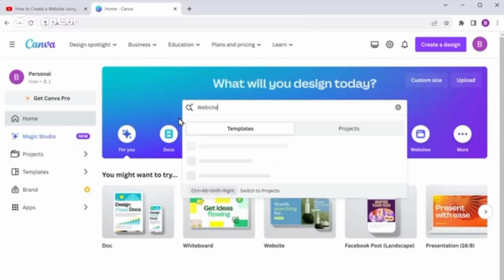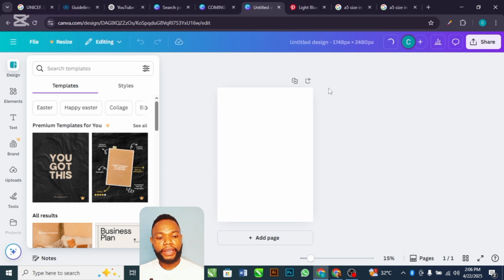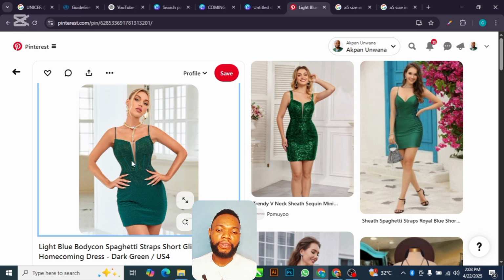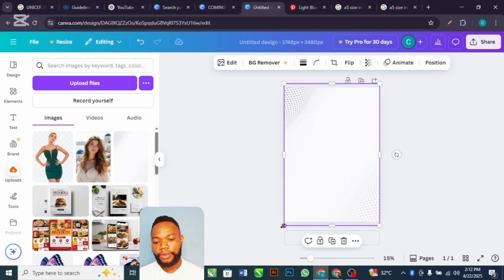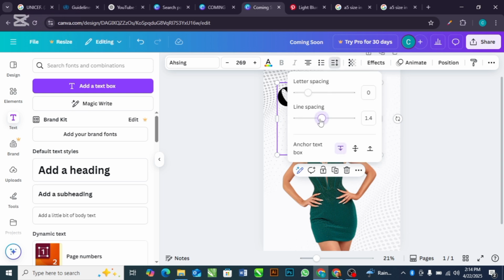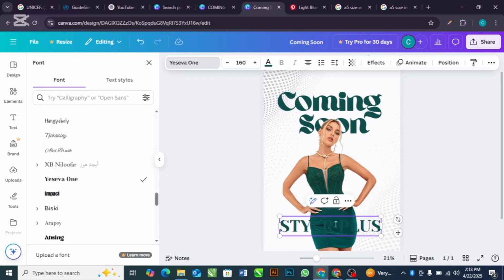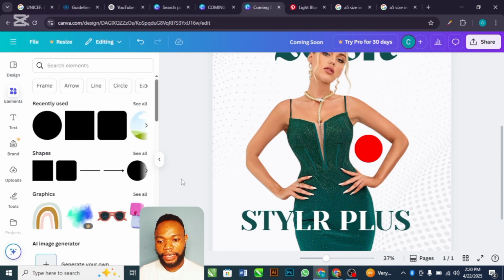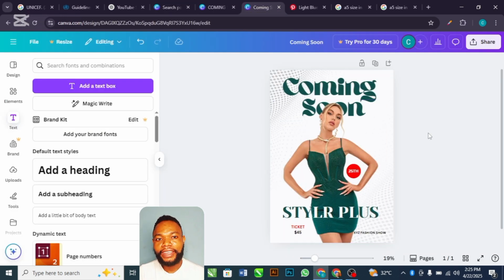How to Create Custom Posters in Canva Using Pro Templates – Free & Easy (2025 Guide)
Want to design a stunning poster without any design skills? In this 2025 updated tutorial, you'll learn how to create a custom poster design in Canva using Pro templates—completely free! Whether you're promoting an event, product, or campaign, this step-by-step guide will show you how to create professional-quality posters with ease.
No need for complex design software—Canva makes poster creation fast, simple, and effective. We’ll walk you through using Pro templates (yes, we’ll show you a free method), customizing the text, colors, and layout, and exporting your design in high resolution for print or digital use.

What You’ll Learn in This Video:
00:00 – 01:15 Set up your poster with the correct dimensions in Canva
01:15 – 02:58 How to access Pro templates
02:58 – 09:48 How to add and edit text, images, and elements

MORE MIND BLOWING TUTORIALS FOR YOU:
LINKS TO STOCK PHOTO WEBAITES